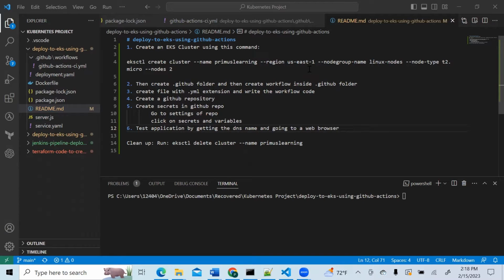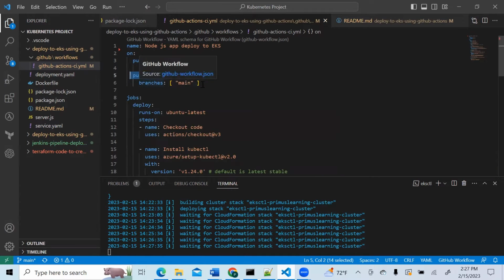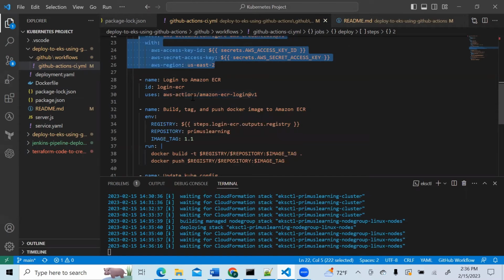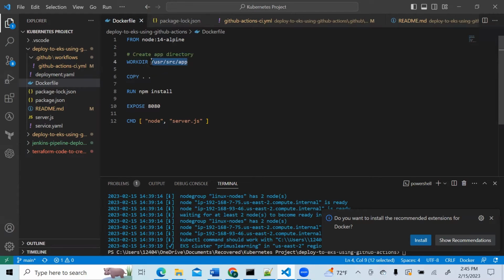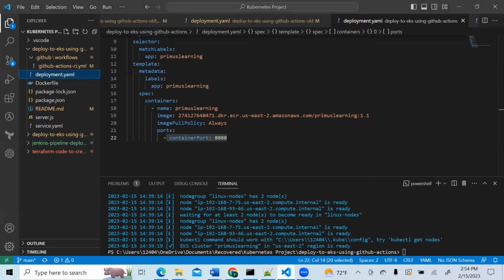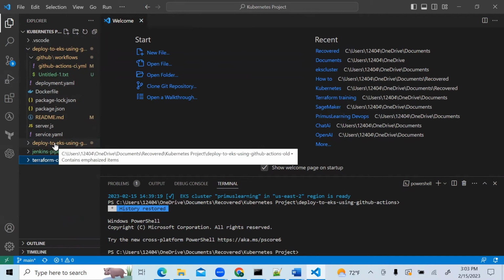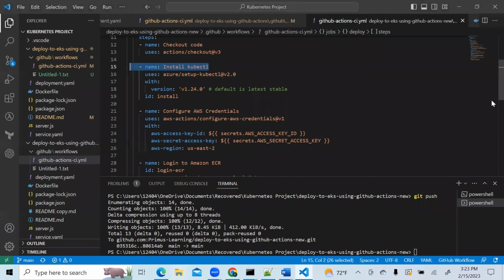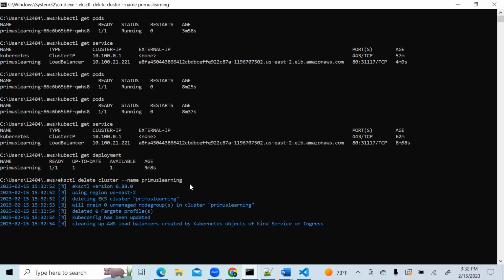Deploying applications to AWS EKS using GitHub actions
# deploy-to-eks-using-github-actions

This tutorial walks you step by step through the process of deploying applications to AWS EKS using GitHub actions CI/CD pipeline. Here are the various steps followed in the tutorial:

1. Create an EKS Cluster using this command:

eksctl create cluster --name primuslearning --region us-east-2 --nodegroup-name linux-nodes --node-type t2.micro --nodes 2

2. Create a .github folder and create a workflow folder inside the .github folder
3. Create a file with the .yml extension and write the workflow code inside. In this case, you just need to clone or fork the repository whose link I provide below
4. Create a GitHub repository
5. Create secrets in the GitHub repo (Go to settings of repo, click on secrets and variables and add secrets)
6. Test the application by getting the DNS name and going to a web browser
7. Clean up: Run:

eksctl delete cluster --name primuslearning